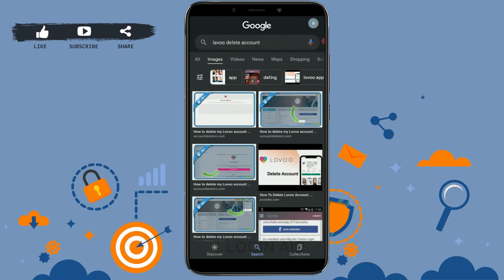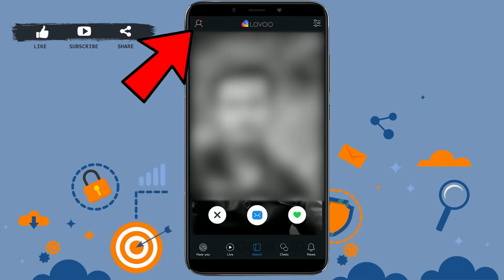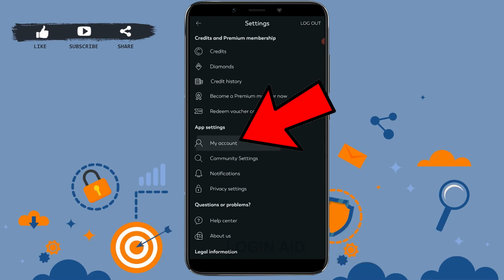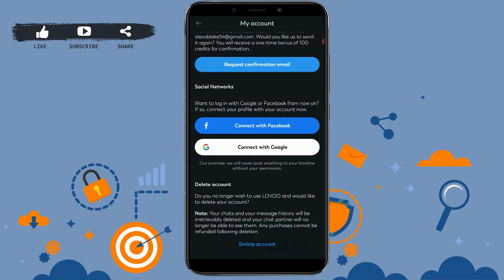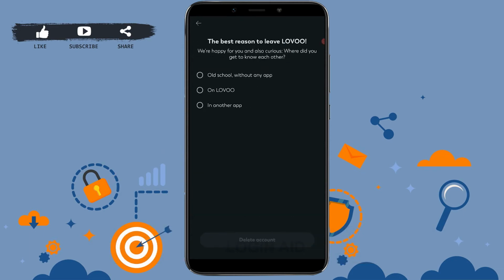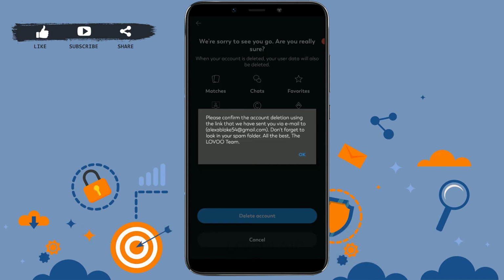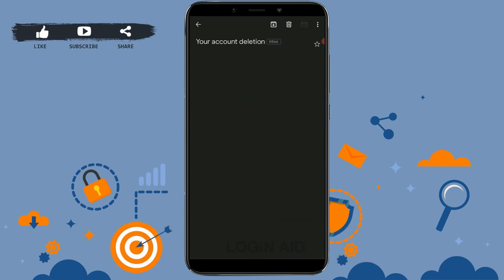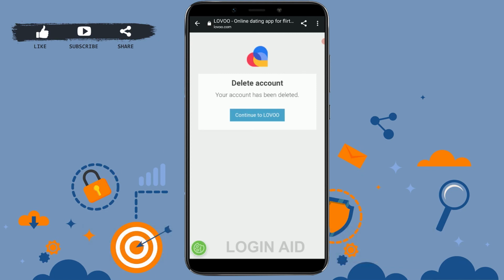How To Delete Lovoo Account Permanently 2022 | Close Lovoo Account Permanently | Lovoo App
You can easily delete the Lovoo account from the mobile app without any hassles. Follow the steps shown in this tutorial video to close your Lovoo account in just few steps.